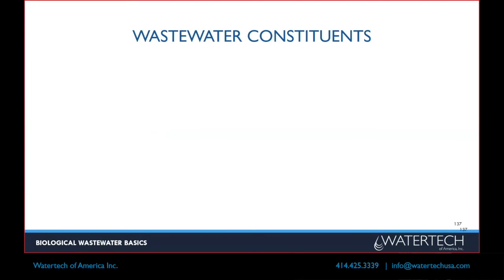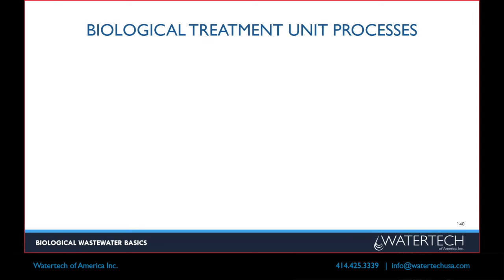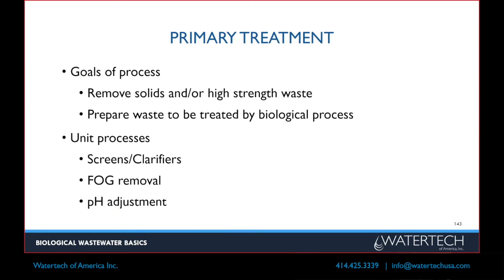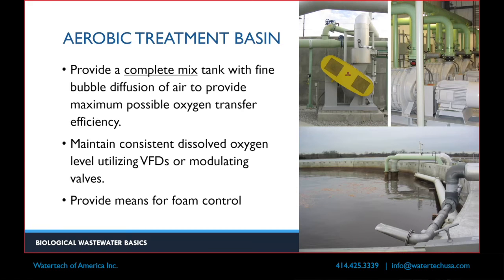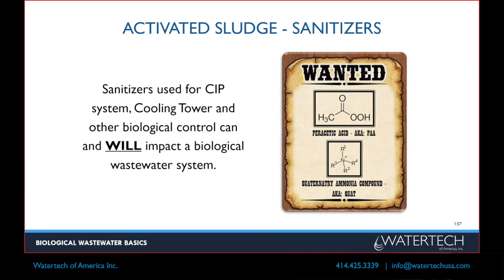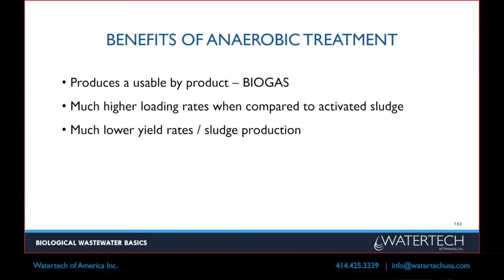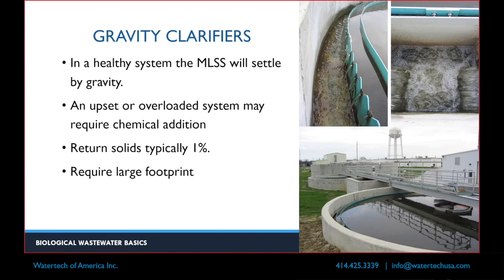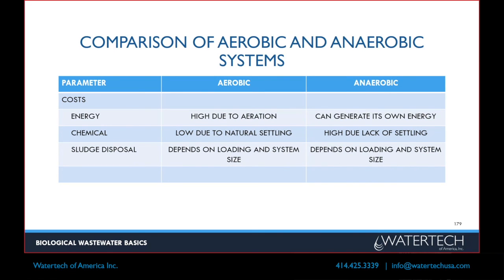Wastewater: Biological Basics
Learn about different biological systems and how they function.